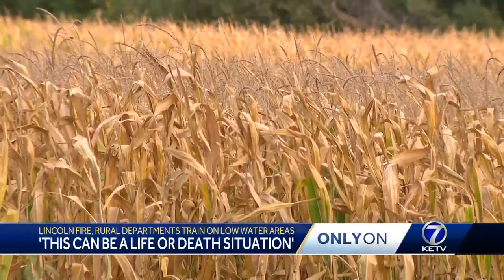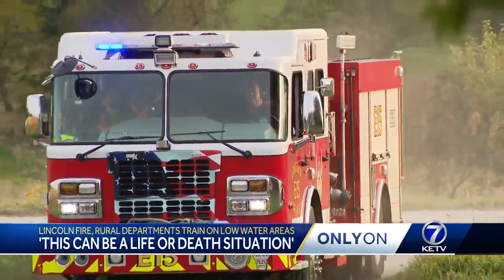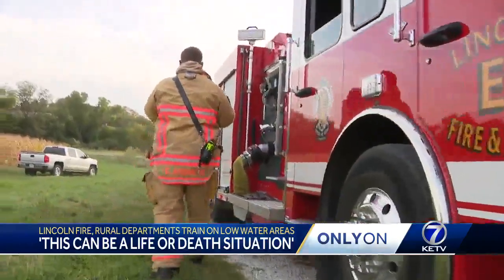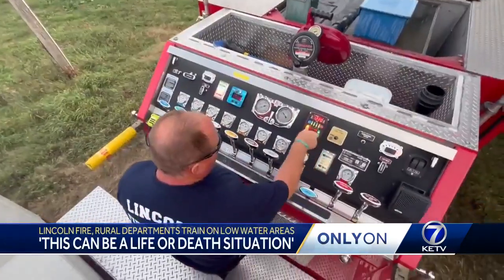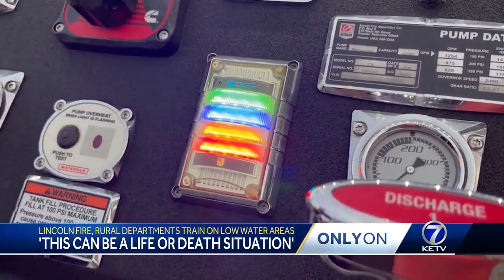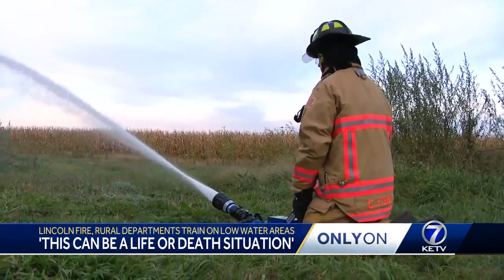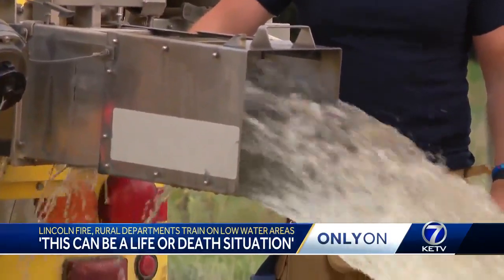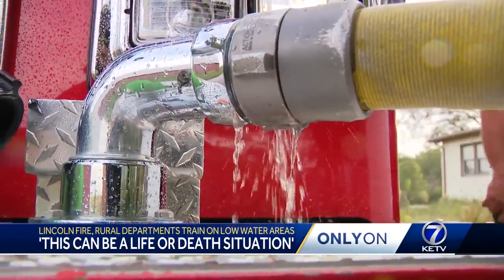Lincoln Fire, Rural fire districts team up for 'low water supply' training amid Lincoln's annexat...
Lincoln Fire and Rescue teams up with rural fire departments for a unique and necessary training.